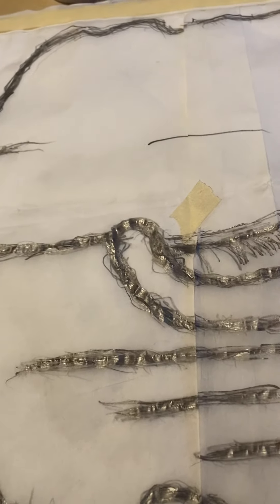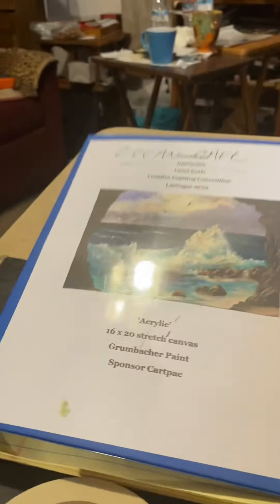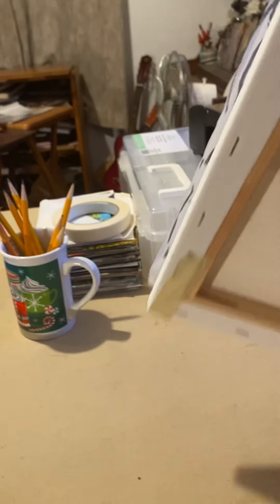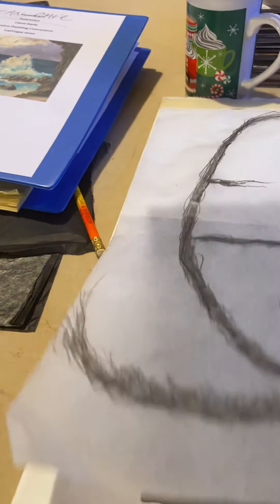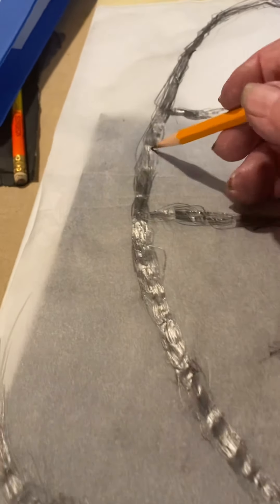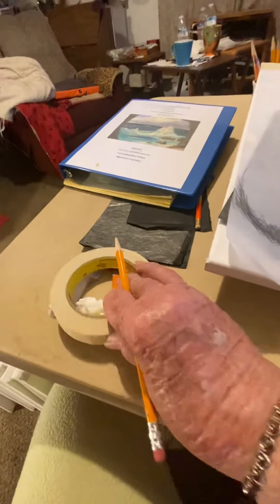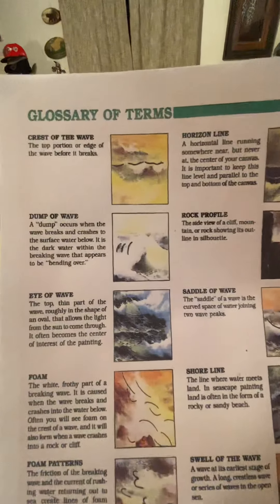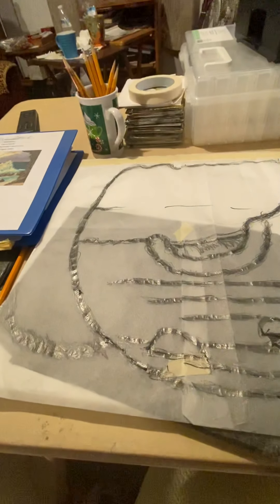January 18, 2022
Putting on a pattern on a stretch canvas